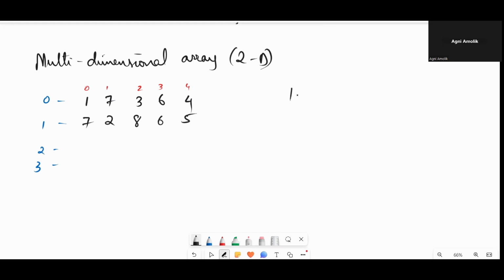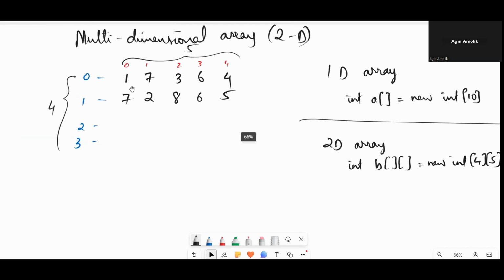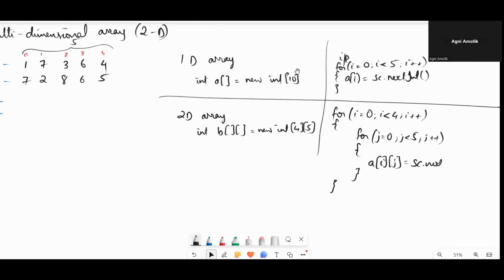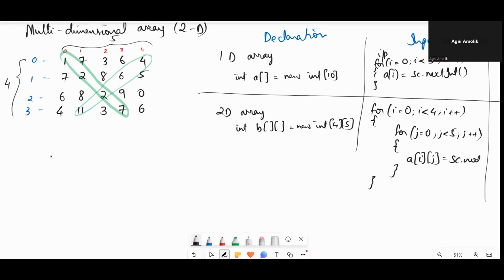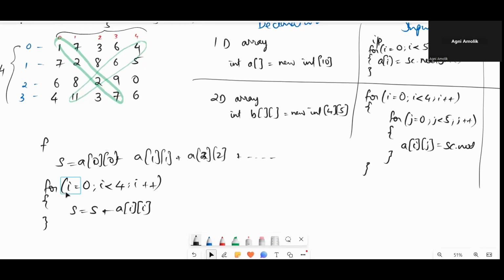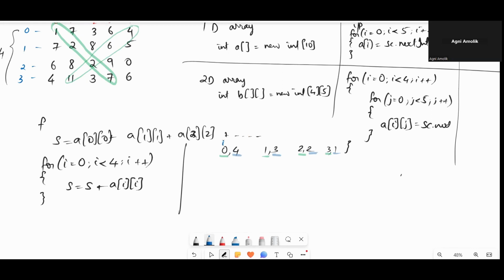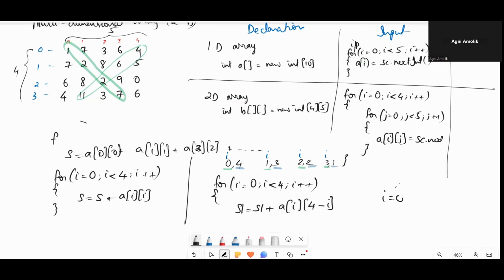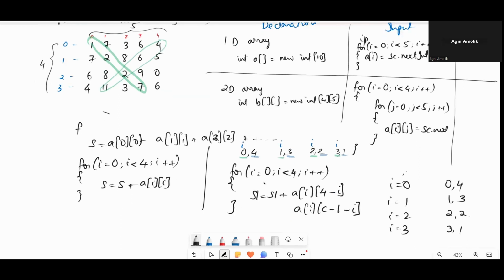Print left and right diagonal from a 2 D ARRAY, BlueJ, 10th, ICSE